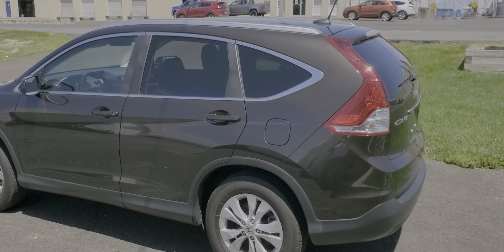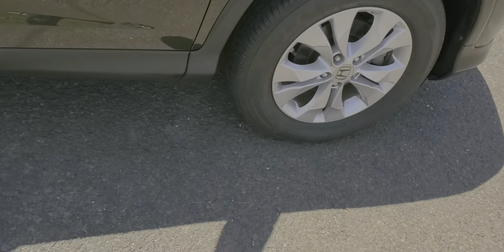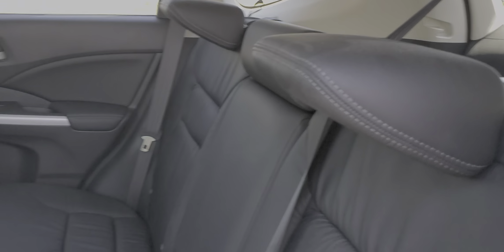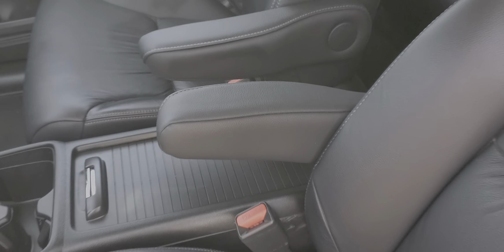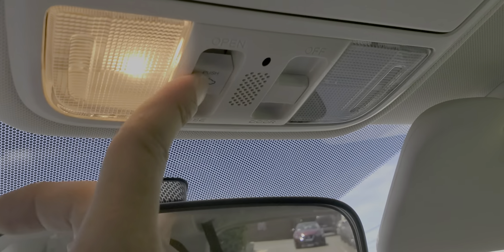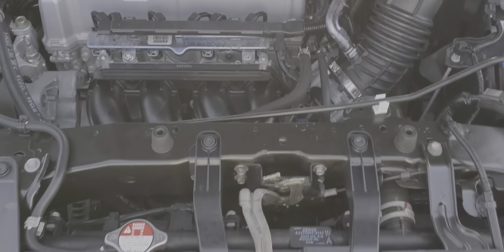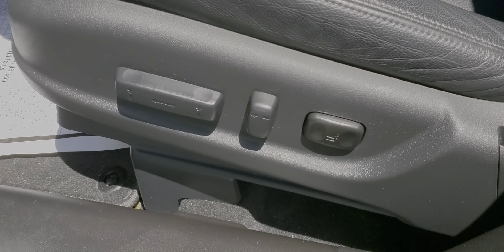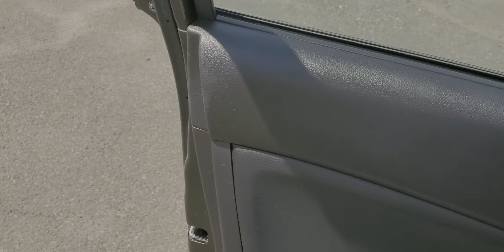2013 Honda CRV-EXL walk around. one of the most dependable cars on the road.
2013 Honda CRV-EXL that was done for a customer walk around. Figured may as well throw it up for anyone that may want to take a look at these.